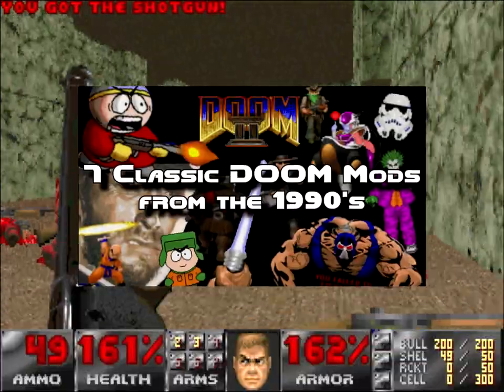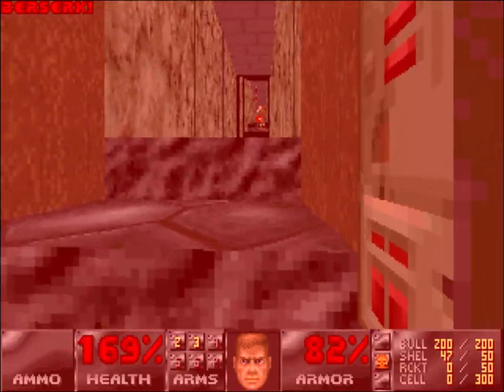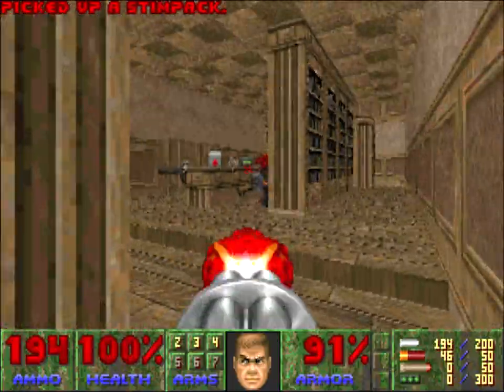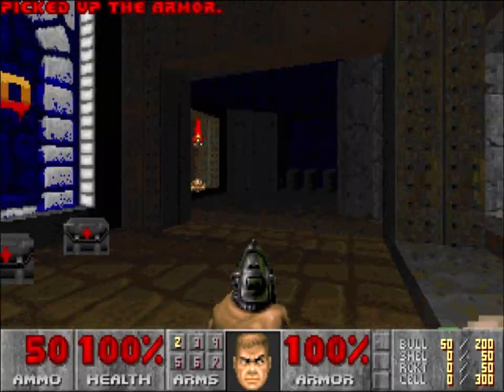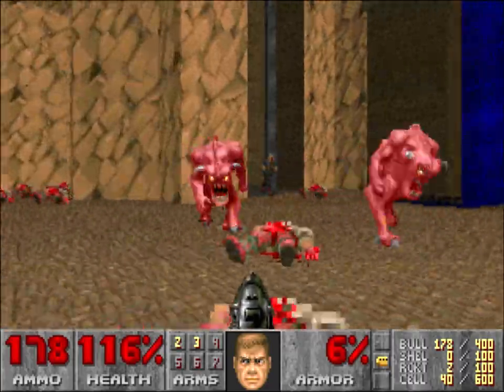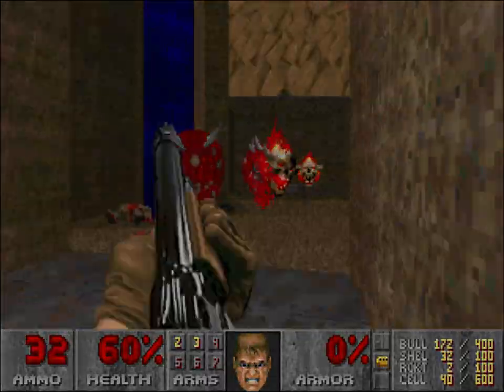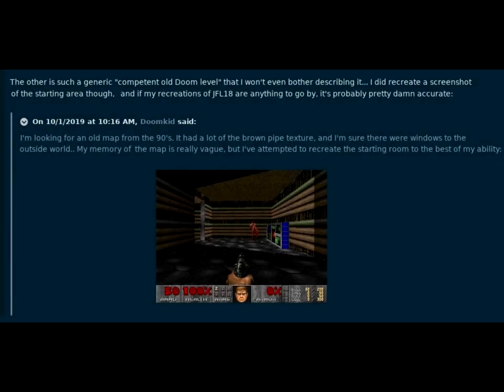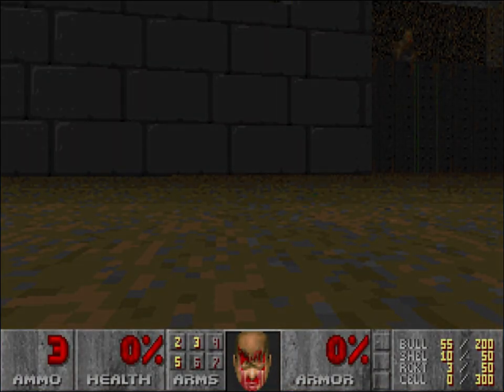10 MORE Classic Doom Wads from the 1990s!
10 MORE Doom Wads from the 1990s! Here's a download link containing all of the wads/mods I played way back when